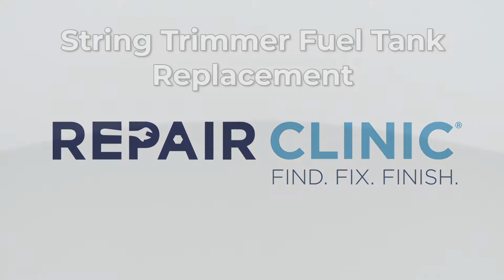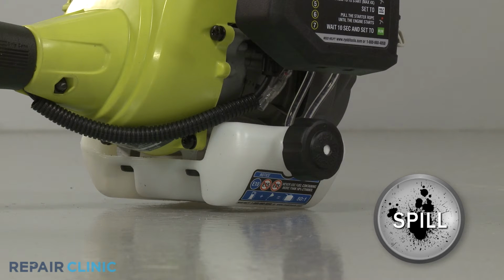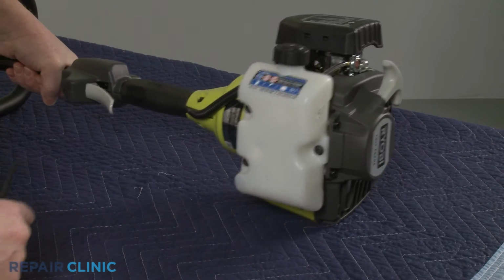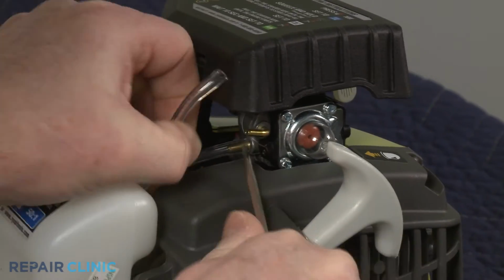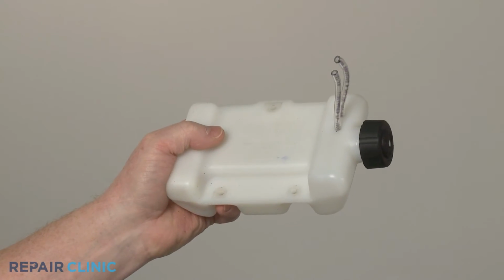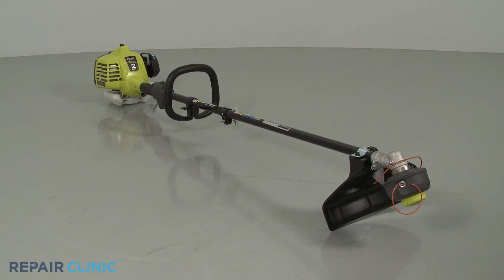Ryobi String Trimmer Fuel Tank Replacement 205043001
This video provides step-by-step instructions for replacing the fuel tank on a RY253SS Ryobi string trimmer.

Additional string trimmer repair, troubleshooting tips, help finding your model number, and part replacement videos

All of the information in this replacement video is applicable to the following brands: Ryobi